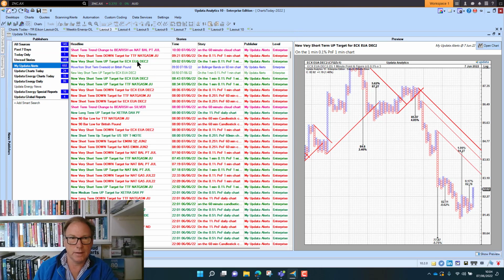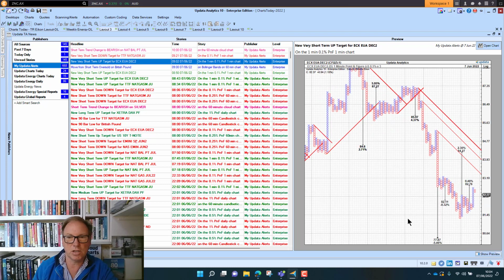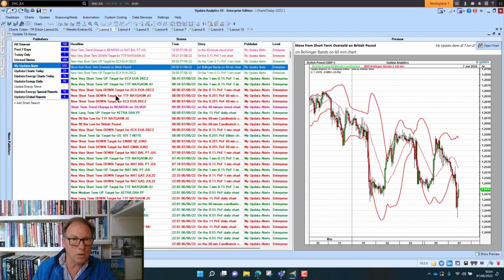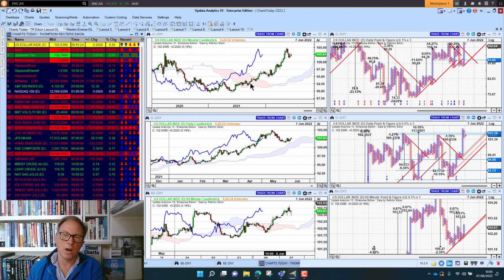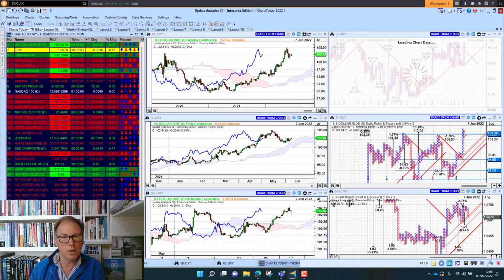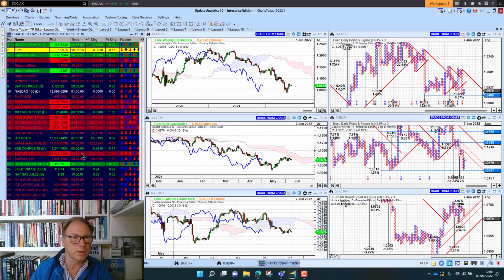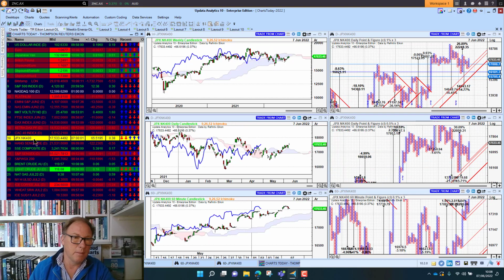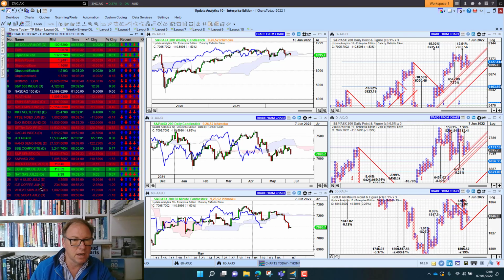Charts Today – 07 June 2022 – Markets pull back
Dollar regains strength. US stocks set to open lower today based on futures. Europe, Asia mostly down. Gold steady. Bond yields strengthen. Grains lower. Oil steady, EU Gas falls, Power prices steady. Keep an eye on the targets.